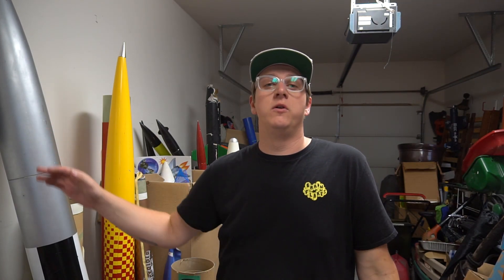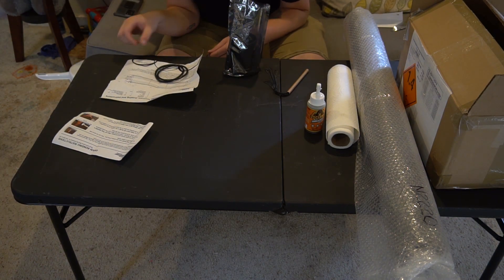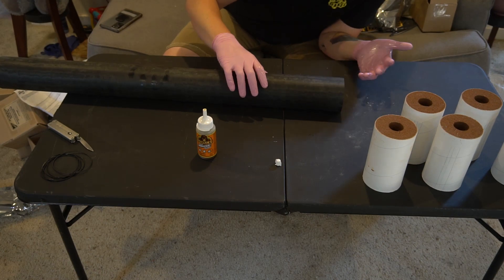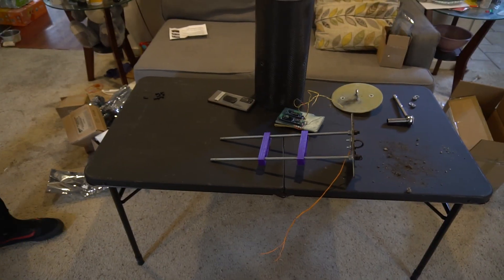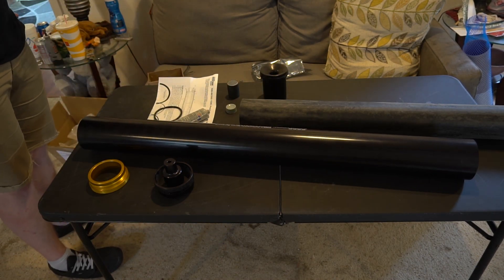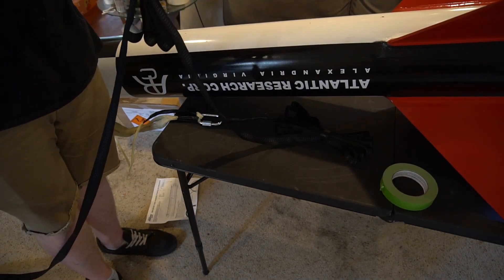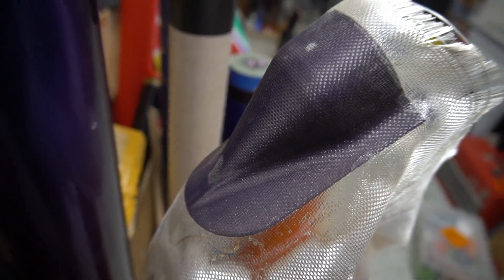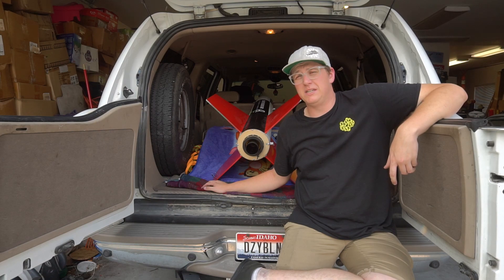Assembling My Biggest Rocket Motor Yet! (Aerotech N2220)